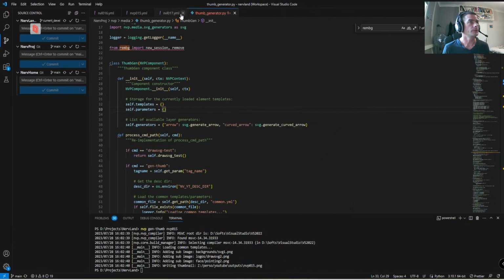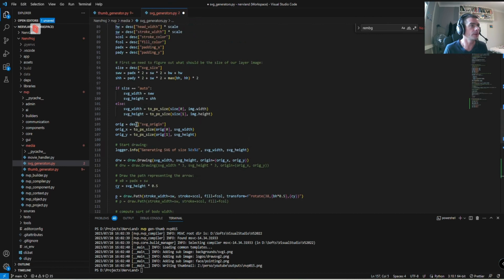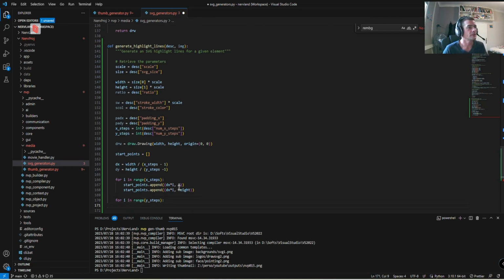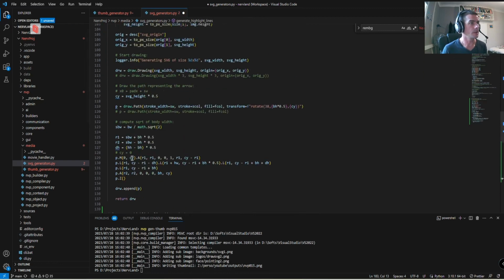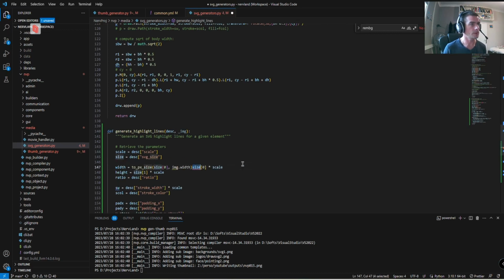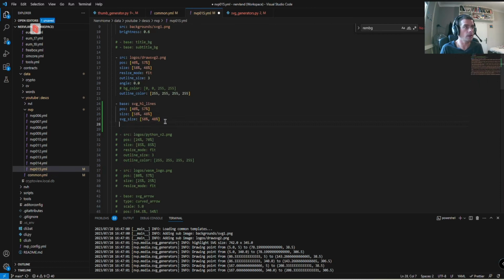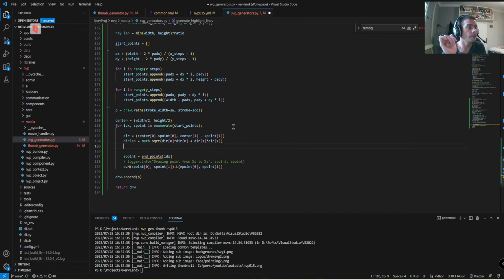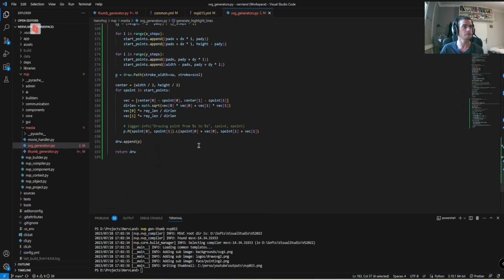[NvP #17] ThumbGen tutorial - Creating a Shining Highlight Rays Effect as SVG Generator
In this video, I continue from my previous recording, where I introduced some exciting new features on our thumbnail generator. Today, I have prepared a new thumbnail to showcase how I can now utilize the SVG generator mechanism.

  I'll be demonstrating a specific SVG effect, one that displays shining lines around the a given layer (text or image), creating an highlight effect that's sure to catch the viewer's eye. It may sound a bit tricky to grasp initially, but I'll walk you through each step of the implementation process.

  During this recording, I have not planned the implementation beforehand, so it might be a bit slow as I think through the coding process. However, it's a great opportunity for you to brainstorm and come up with creative solutions in parallel as you follow the thought process 😉!

  First, we'll define a rectangular area with specified width and height, which will serve as the external side of the lines. Then, we'll apply a scaling effect to this rectangle, reducing its size while keeping all the points scaled accordingly. This will create a shrinking effect on the rectangle, giving the impression of shining lines.

  We'll link the points between the initial and scaled-down versions to draw lines connecting them, resulting in an overall highlight effect around the central area of the underlying text/layer.

  To make things easier, I'll prepare a new function in the SVG generator module, aptly named "generate_highlight_lines()." We'll also include adjustable parameters like the width, height, scale, ratio, stroke width, and stroke color.

  During the implementation, I'll also share some debugging insights and thoughts on optimizing the code.

  By the end of this creative coding adventure, you'll witness the "mesmerizing shining highlight effect in action" 🤣, and you'll have a better understanding of SVG generators and their applications in generate custom visuals for your thumbnails.

  I hope you'll join me in this coding journey, and together, we'll create something truly remarkable. Let's get started! 🎨✨